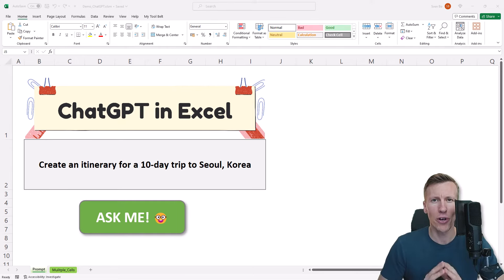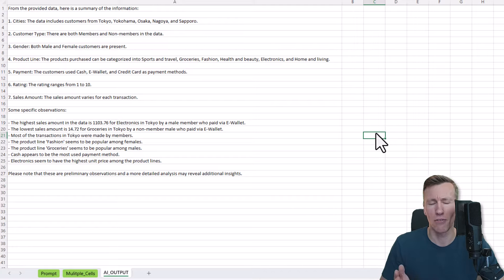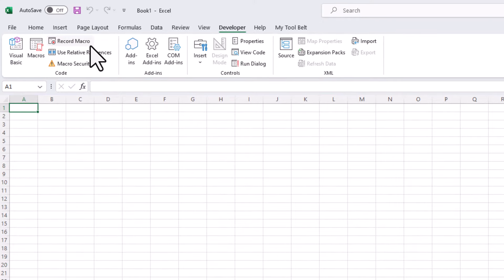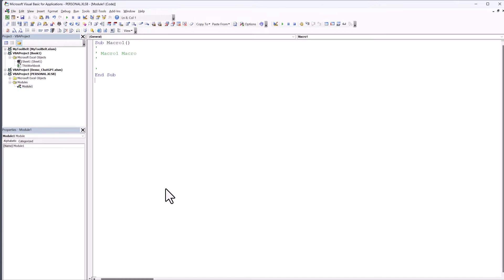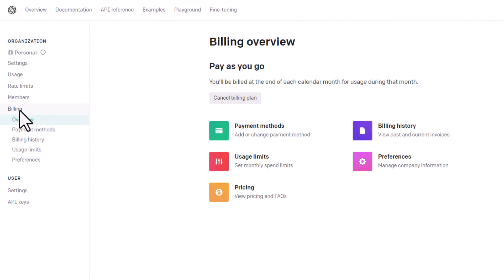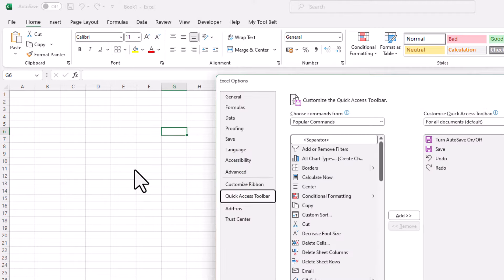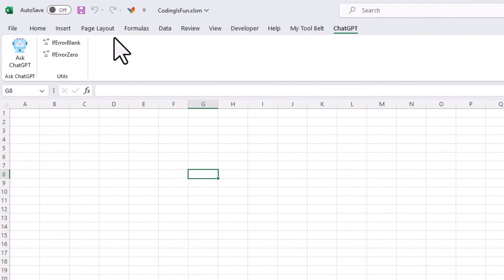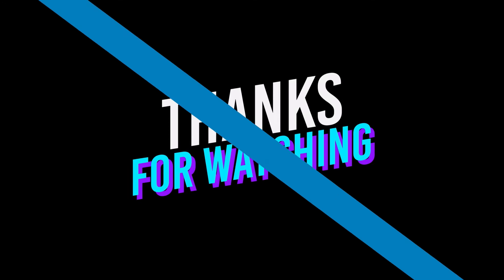How to Integrate ChatGPT into Excel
𝗗𝗘𝗦𝗖𝗥𝗜𝗣𝗧𝗜𝗢𝗡
In this video, I'll show you how you can integrate ChatGPT, specifically the ChatGPT-3.5 Turbo Model and GPT-4 model, into your Excel spreadsheet. I've written a VBA code for you, which you can use for free! Not only will I walk you through some practical examples, but I’ll also guide you step-by-step on how to set everything up. By following each step, you'll have ChatGPT functionality in Excel in no time!

⭐ 𝗧𝗜𝗠𝗘𝗦𝗧𝗔𝗠𝗣𝗦:
0:00 – Introduction
1:13 – How to set things up
5:00 – Run via Quick Access Toolbar
5:32 – Run via button
6:00 – Run via own Excel add-in
6:23 – Run via MyToolBelt add-in
7:10 –Outro